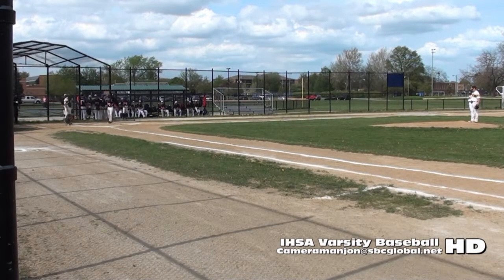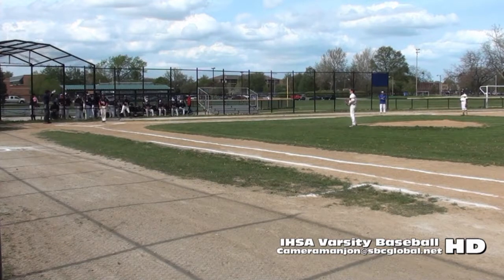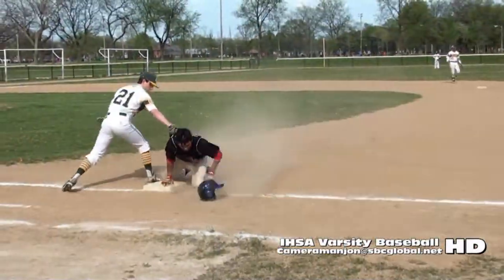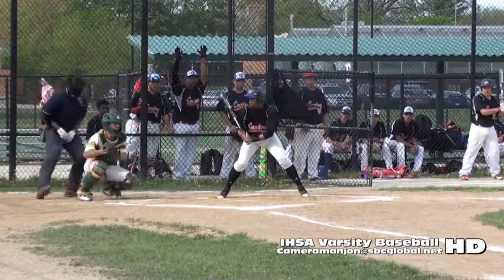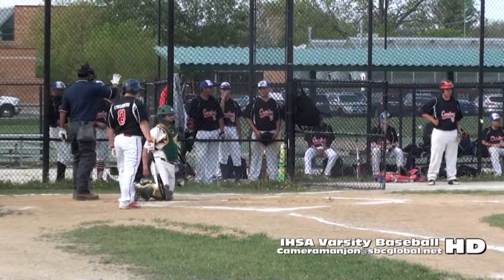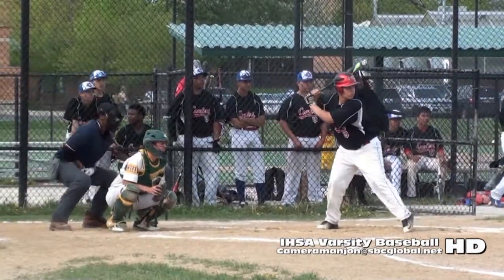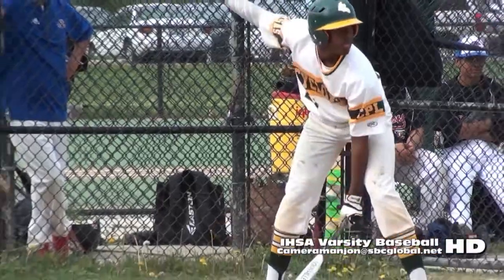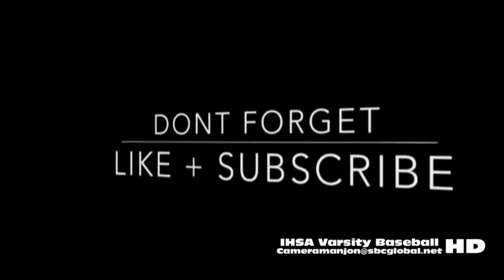* * [1] Curie Condors@CHSAS Cyclones Varsity Baseball1 '17  CPS Sports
* * IHSA, NCAA, NCSA, SIAC & CPS Sports:

* Stevenson Studios has recorded 1000's of sporting events over the last 20 years across the Nation. We are currently making many of these videos available on several web sites and social networks including YouTube, MaxPrep & Twitter . . .